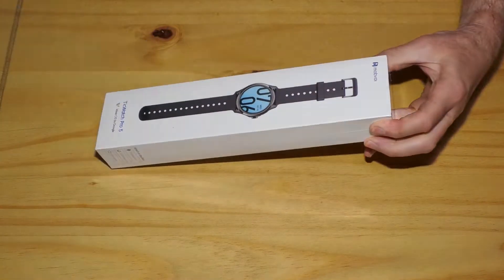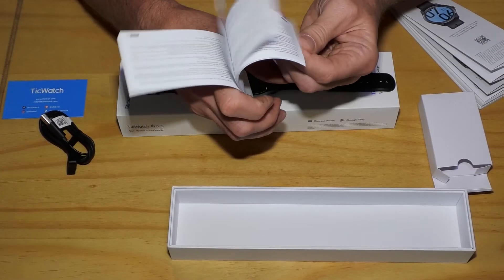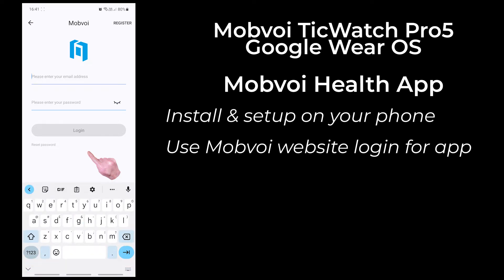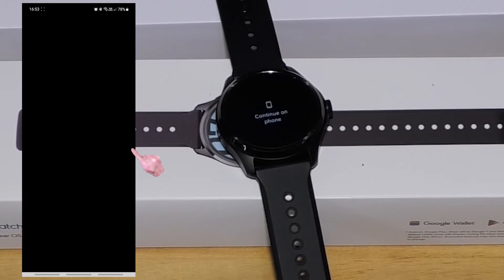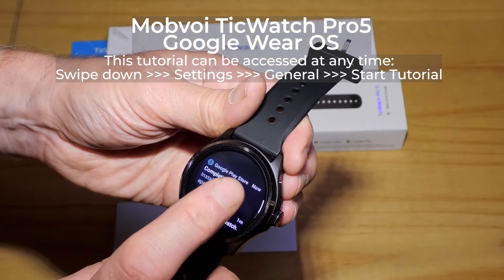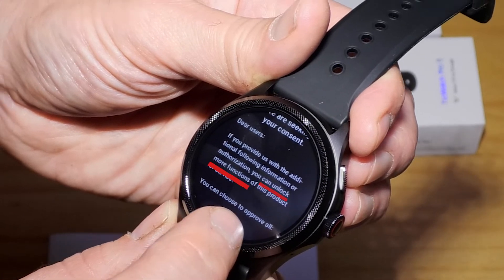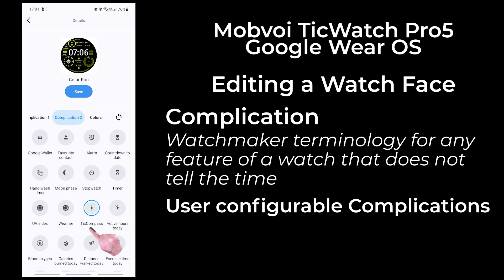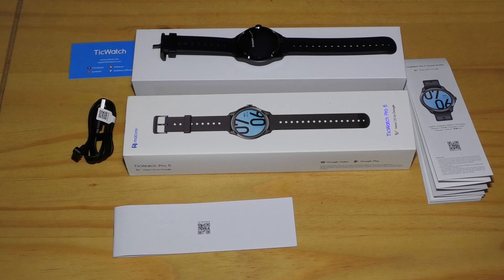Mobvoi TicWatch Pro 5: Unboxing & Initial Setup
Video shows me unboxing my new Mobvoi TicWatch Pro 5 and then doing the initial setup to get the phone working. At the end of the video I briefly show how to change or edit the watch face using the app.